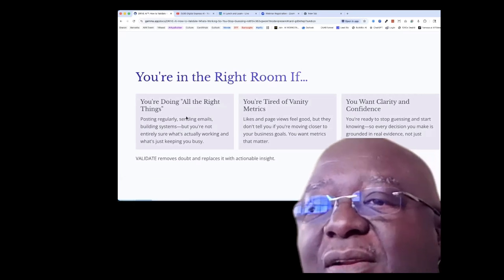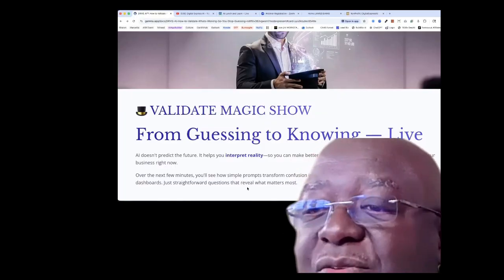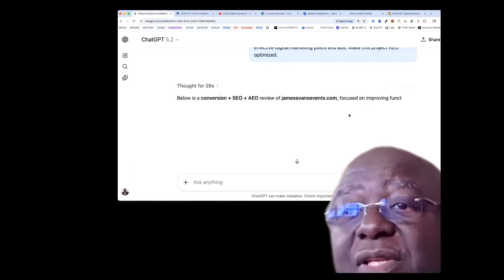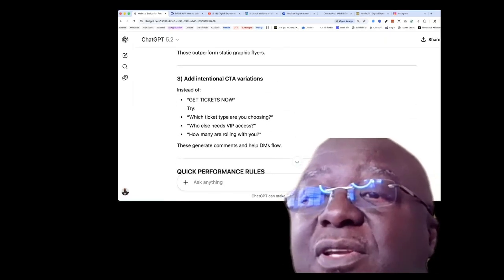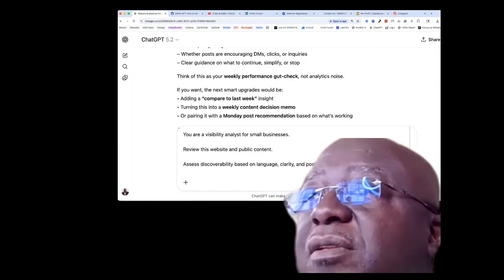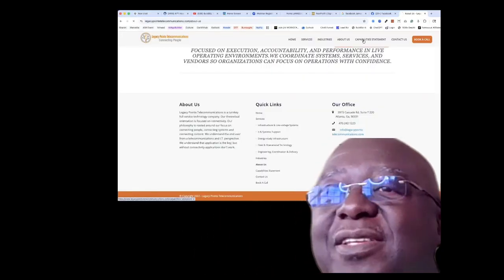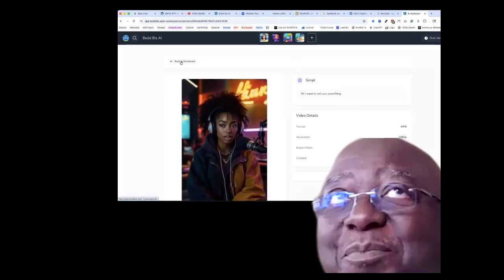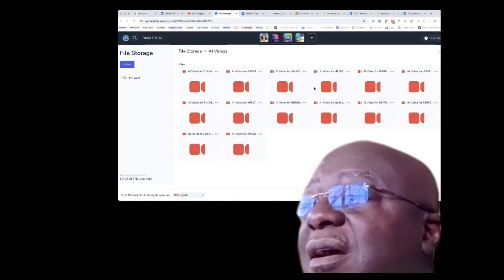AI Lunch and Learn - 2-10-26 Tuesday at 12 Noon EST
Mastering AI for Your Business: AI Lunch and Learn with Danny Ross

Join Danny Ross as he hosts the AI Lunch and Learn session, focusing on the Drive AI framework training. In this episode, learn how to catch up on past sessions, explore 60+ AI tools, and gain knowledge with a free seven-day trial on bill biz.ai. Danny emphasizes the importance of validating your AI efforts with practical prompts and strategies. Get insights on how to convert static web pages into engaging videos, optimize your website for search and AI engines, and improve your social media presence. Discover how to analyze and enhance your business's online visibility, track engagement, and achieve consistent growth using AI-powered tools. Don't miss out on actionable recommendations for making your website and social media channels more effective.

00:00 Introduction and Overview
00:16 Accessing Previous Training and Resources
01:54 Interactive Session and Real-World Examples
02:55 Focus on Validation
08:15 Drive AI Framework Recap
08:55 Nonprofit AI Cohort
11:31 Using AI for Website Analysis
21:35 Social Media Presence and Analysis
26:24 Consistency and Momentum
28:41 Leveraging AI for Problem Solving
29:26 Validating Your Online Presence
30:19 The CREATE Method for Effective Prompting
31:42 Analyzing Social Media and Website Engagement
32:43 Improving Website Content and SEO
43:07 Creating Effective Video Sales Letters (VSLs)
45:41 Using AI Tools for Video Creation
53:16 Final Thoughts and Next Steps